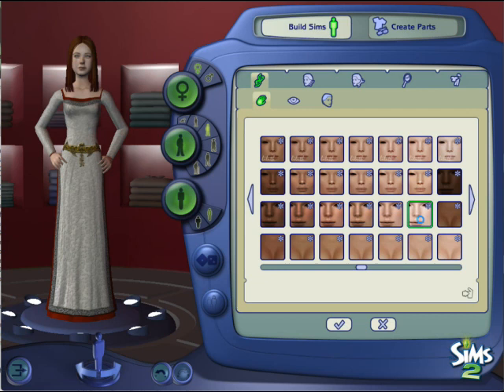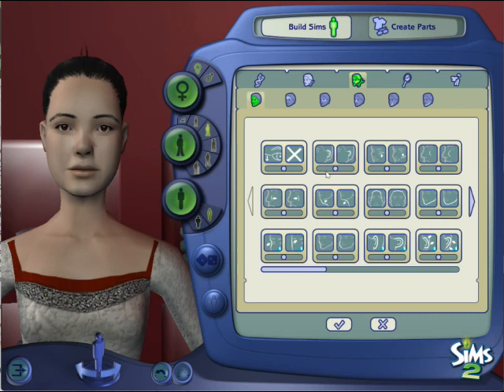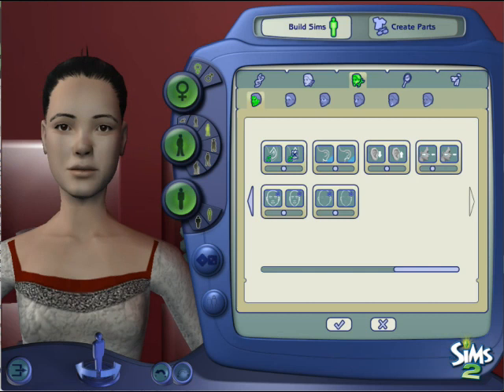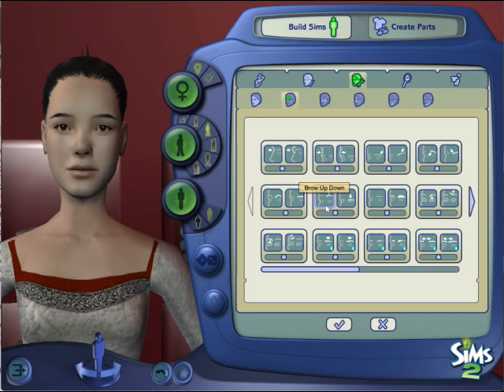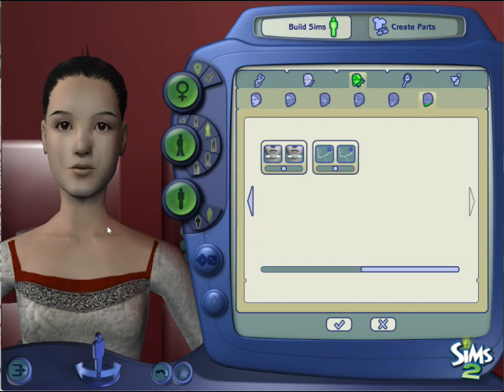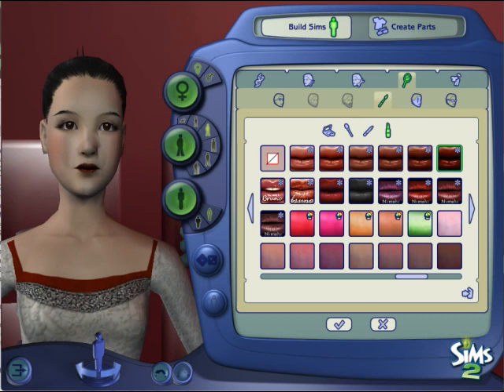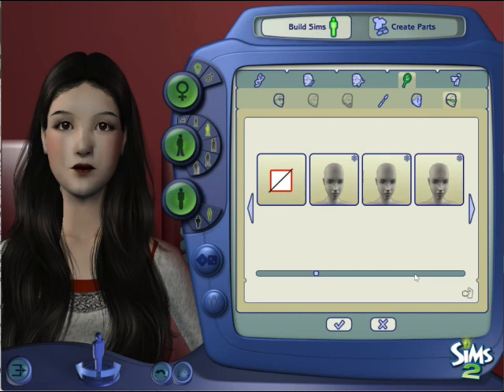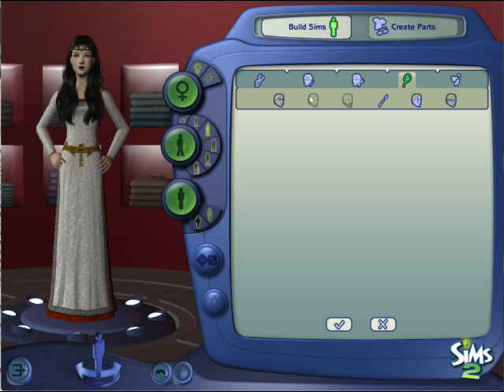Different Faces Disney Edition: Snow White 2 - My Version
My version of Snow White, based on Franz Jüttner Schneewittchen's art and beauty standards of the 18th century.